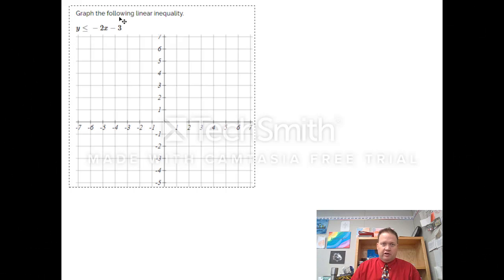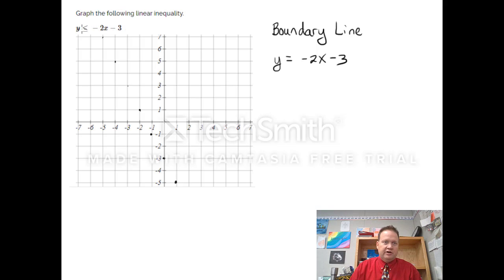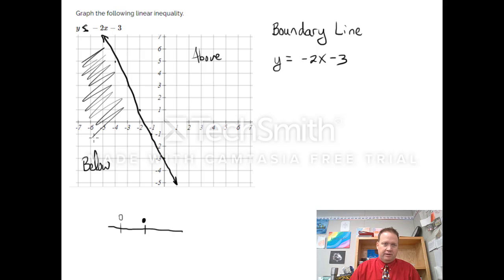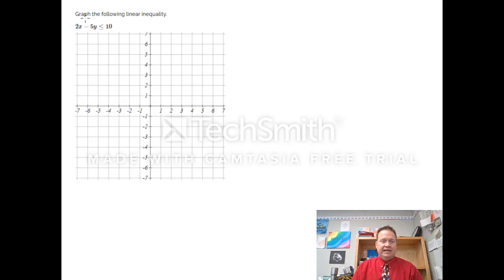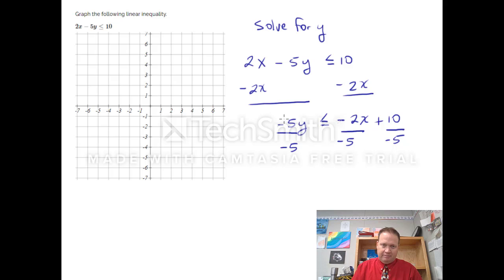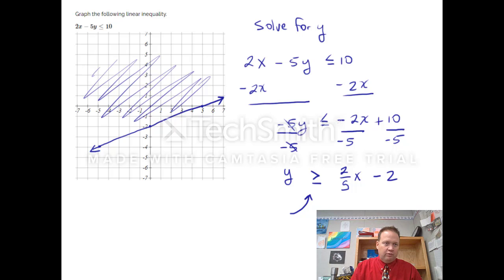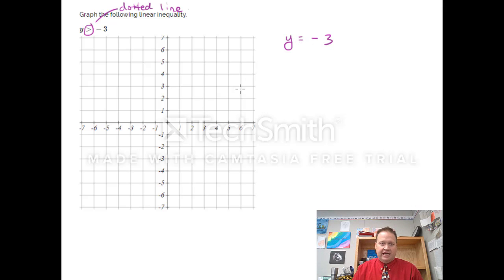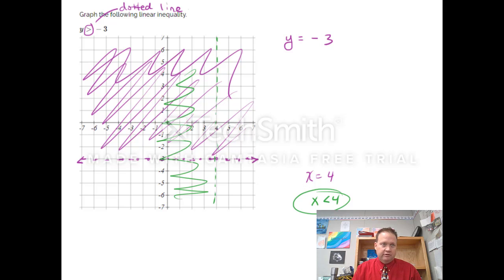Graphing Linear Inequalities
Lesson D.6 in Varsity Learning.  Graphing a linear inequality in two variables.